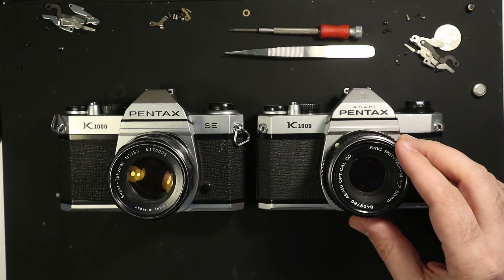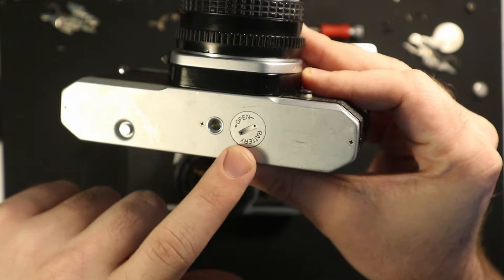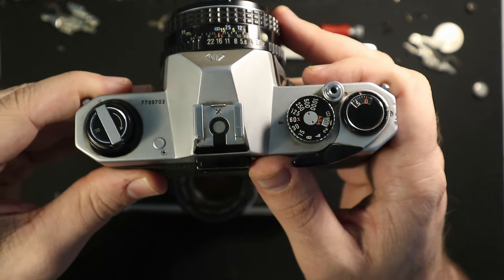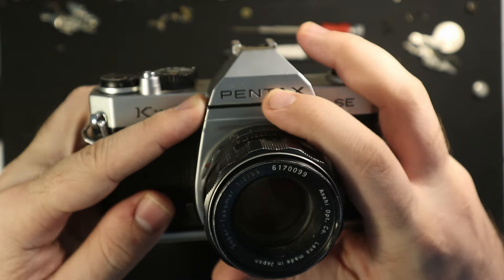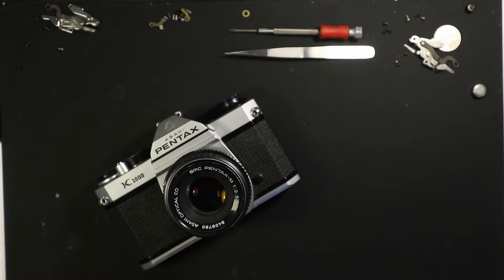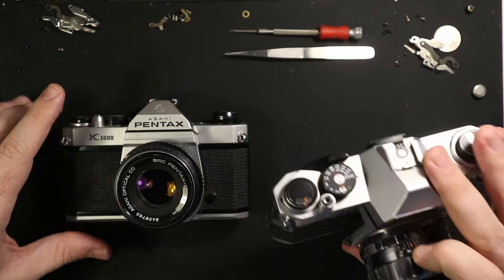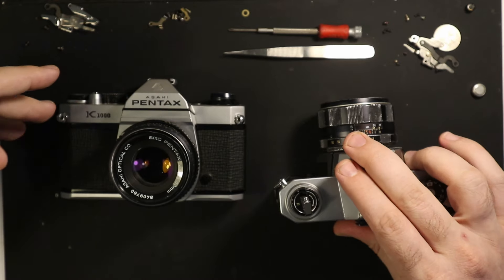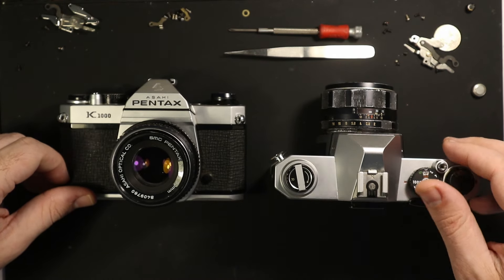How to Buy a Pentax K1000 Film Camera in 2024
A quick update video going over some of the key differences in Pentax K1000 models, as well as what my recommendation would be if you were looking to buy one in 2024 and beyond.